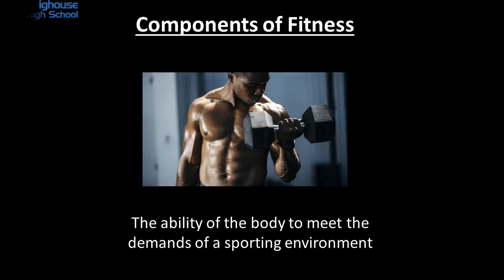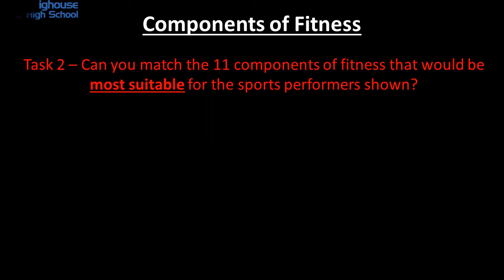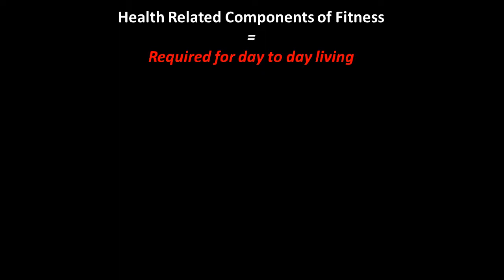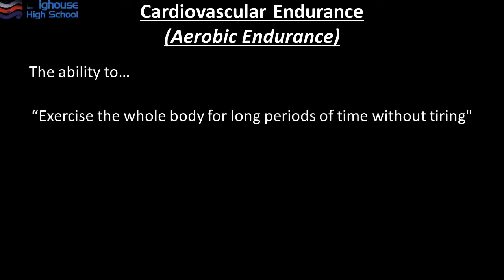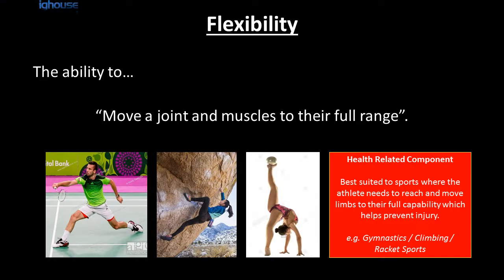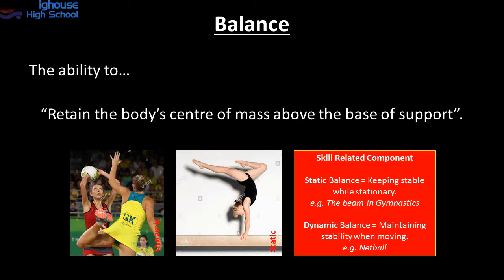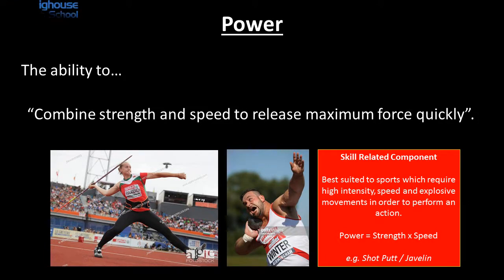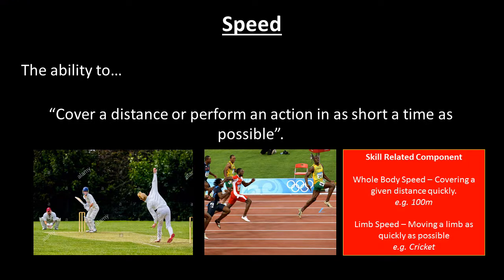GCSE PE: Components of Fitness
A brief tutorial for Edexcel GCSE PE on the Components of Fitness. This lessons focuses on exploring the 11 different components, their definition and how they specifically link to different sports and impact performance.